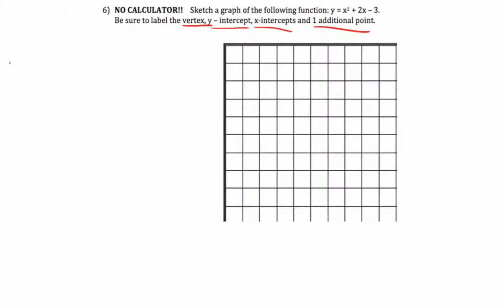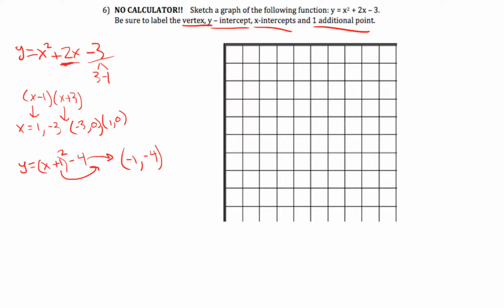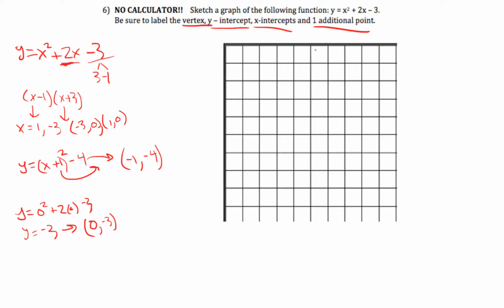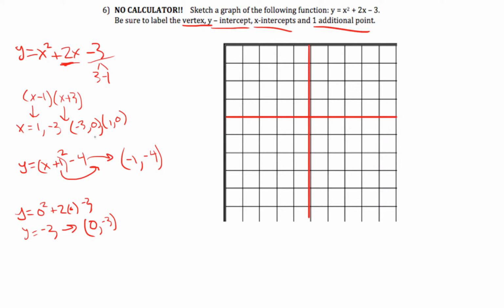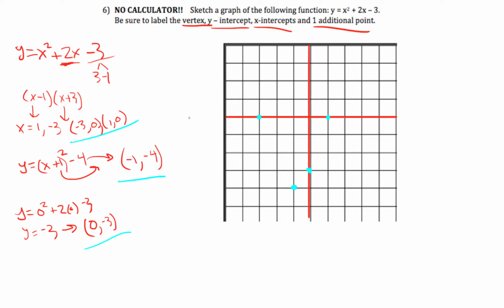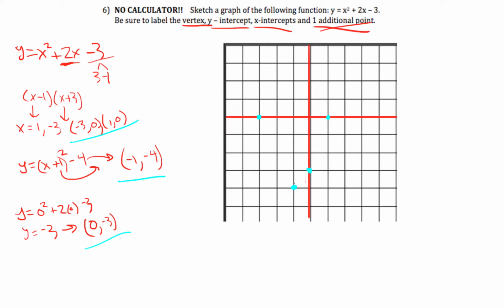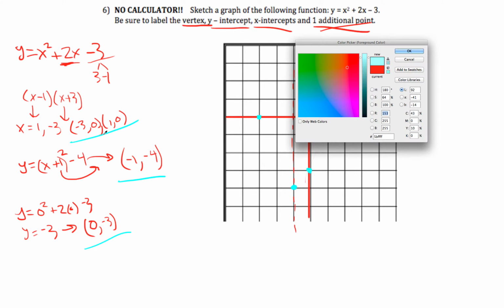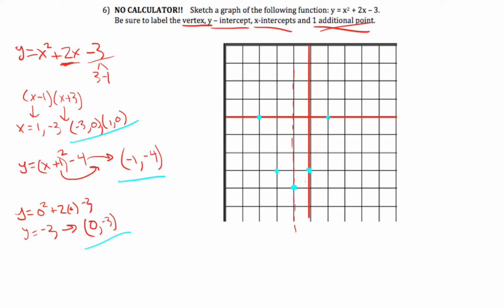Alg2Trig Unit 3 Quadratics Review #6